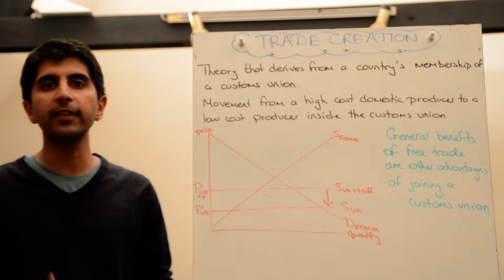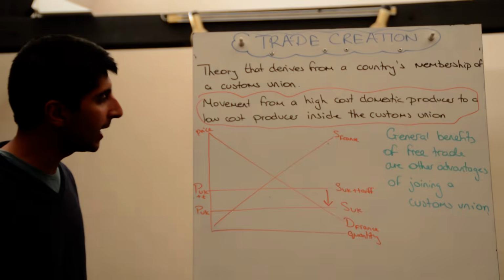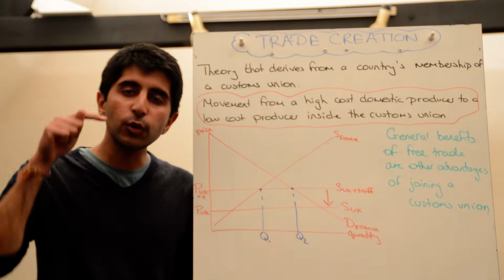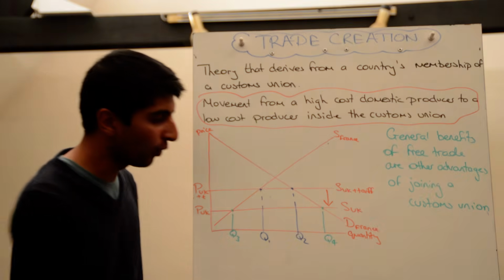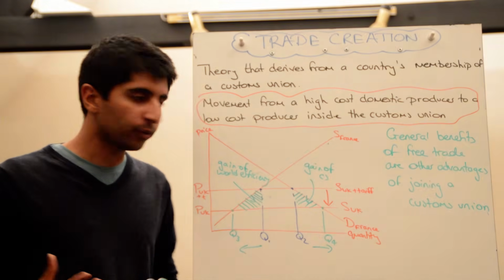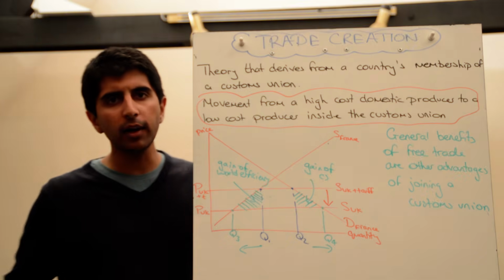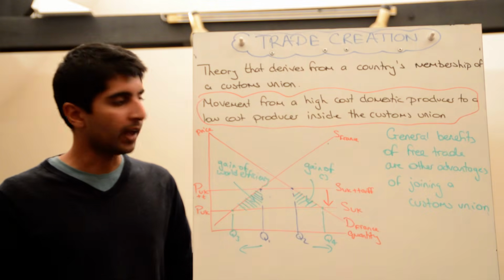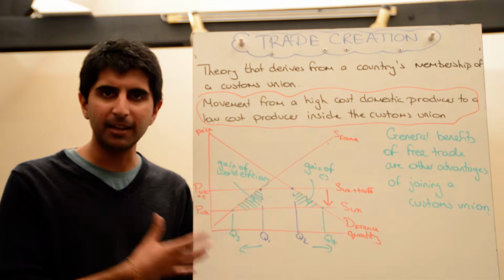Trade Creation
Trade Creation - The idea of trade creation when a nation enters into a customs union